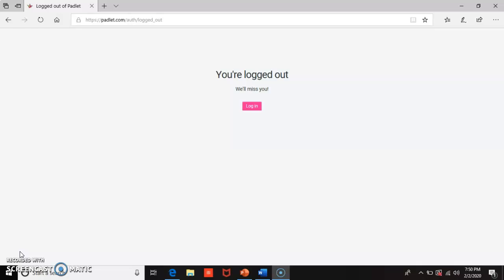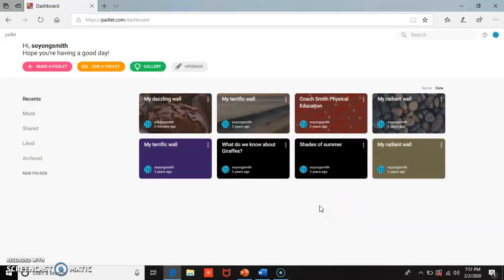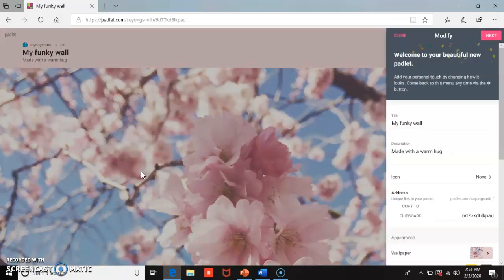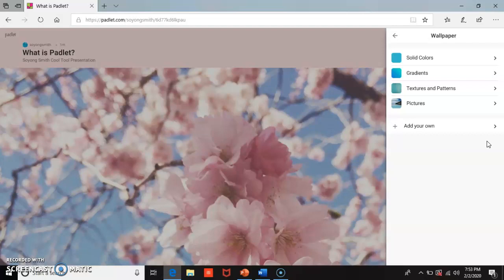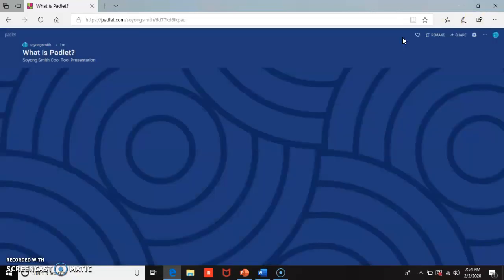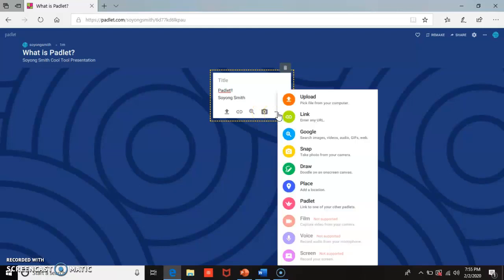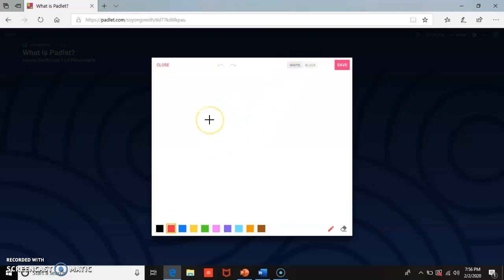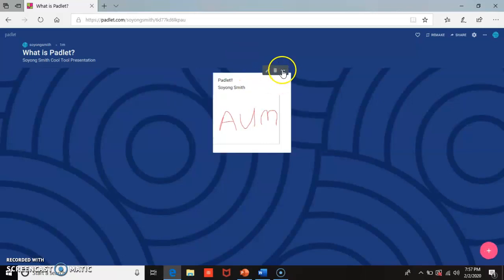Cool Tool Presentation